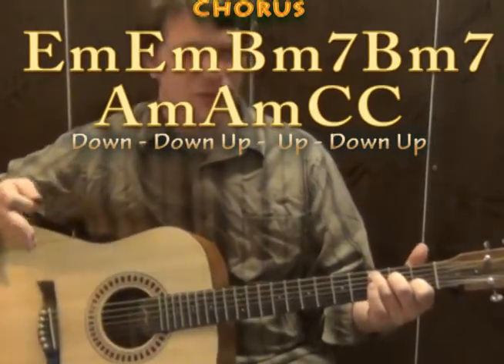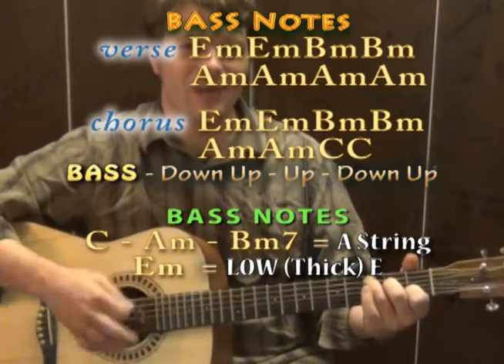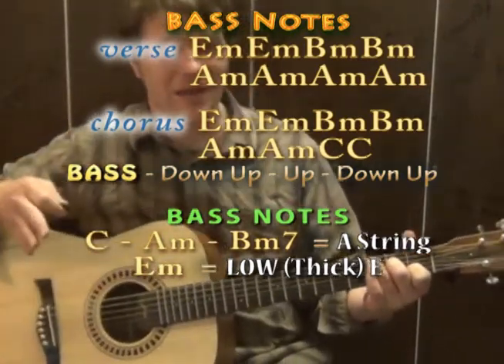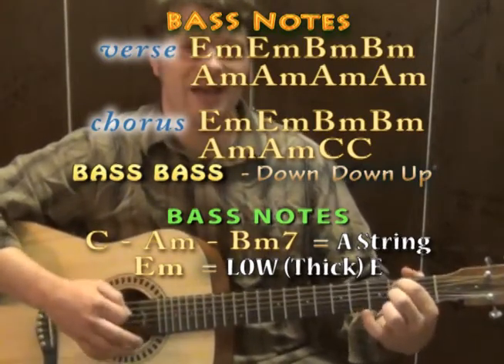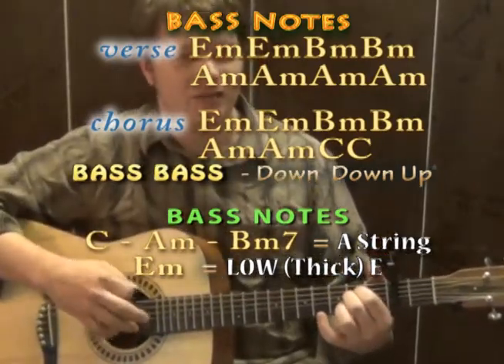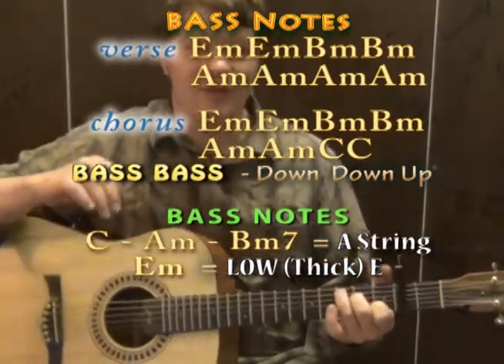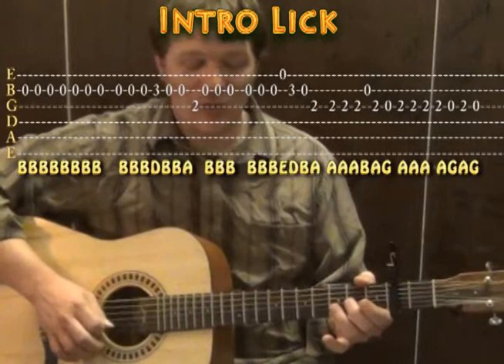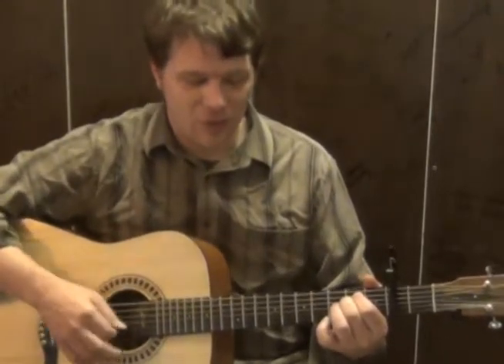The Knowing (THE WEEKND) Guitar Lesson Strum Chords Easy How to Play Tutorial - Capo 2nd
SET FIRE TO THE RAIN LEARN 98 Songs with 4 Chords in 15 Minutes SONGWRITING BASICS STRUM PATTERN LESSON GUITAR LESSON PLAYLISTS
STILL MORE GUITAR LESSONS FREE BOOK OF GUITAR EXERCISES IN PDF TEARS IN THE RAIN WANDERLUST VALERIE BEATLES GUITAR LESSONS